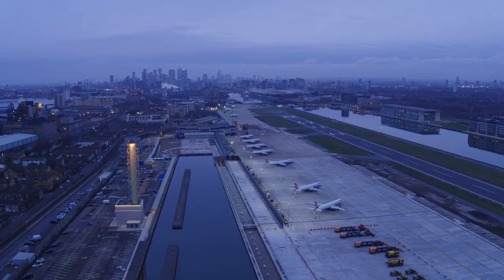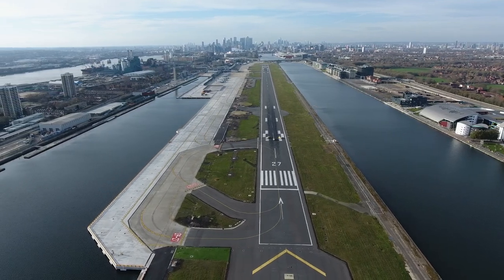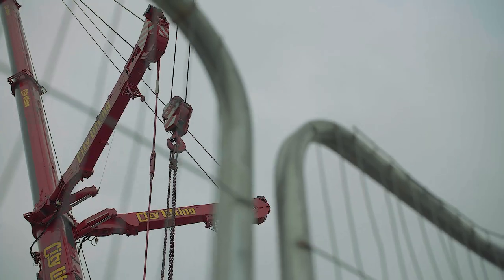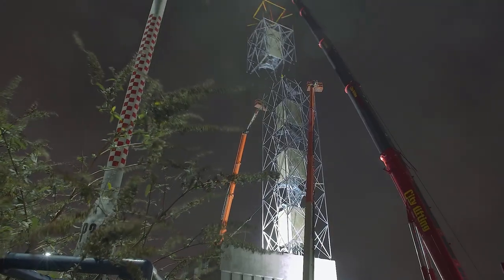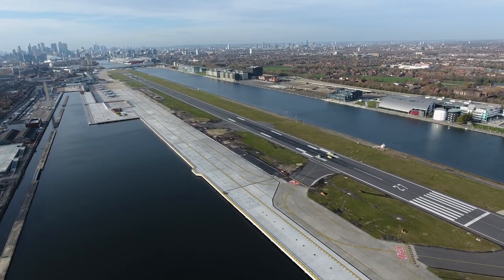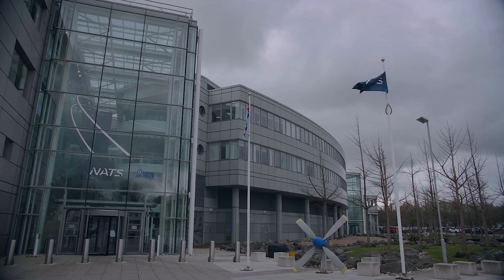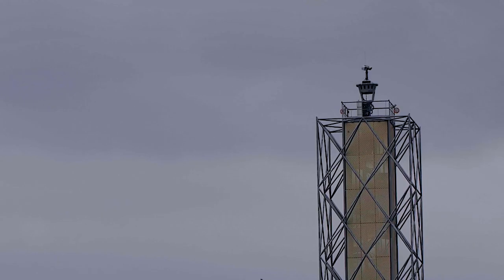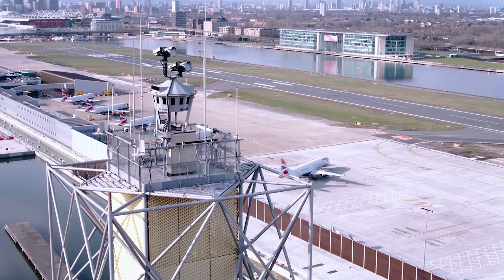Digital Air Traffic Control Tower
A video showcasing London City Airport's remote digital Air Traffic Control Tower.

LCY became the first major international airport in the world to deploy this pioneering technology when the state-of-the-art 50m digital tower became operational in early 2021.